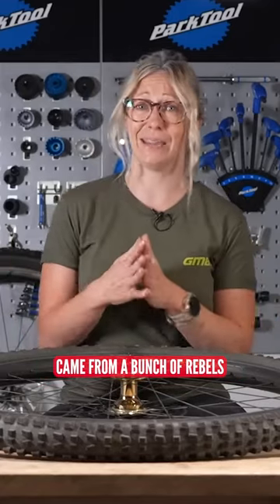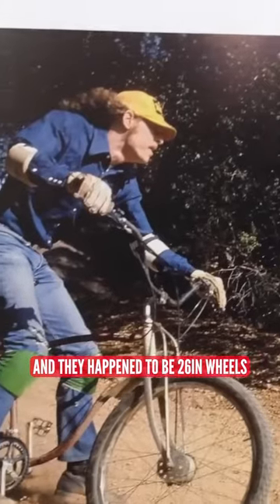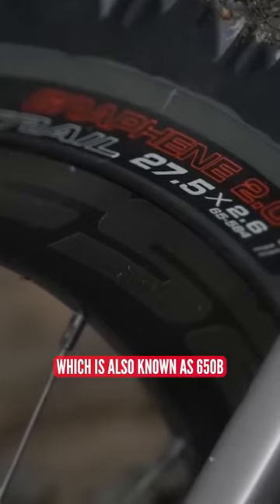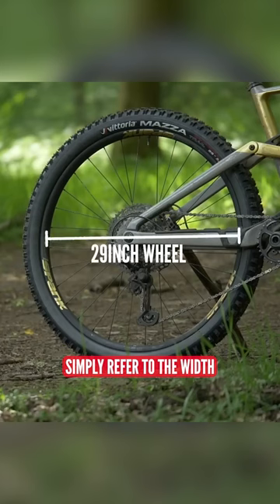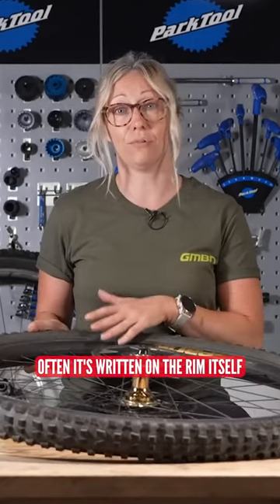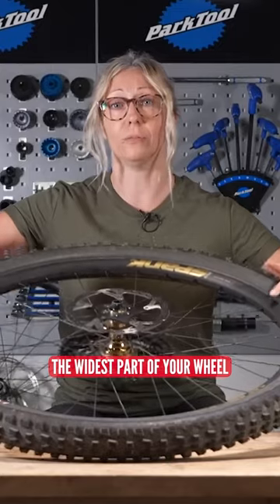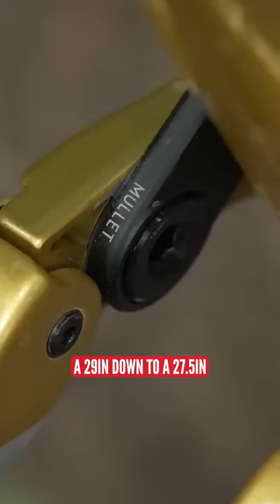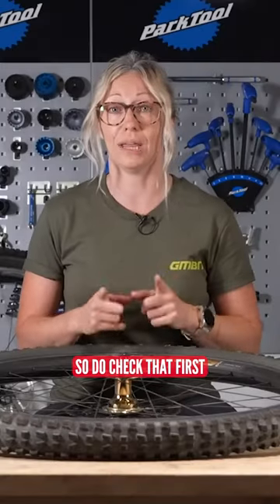Remember When There Was Only One MTB Wheel Size?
Simpler times! Do you remember when there was only one wheel size?